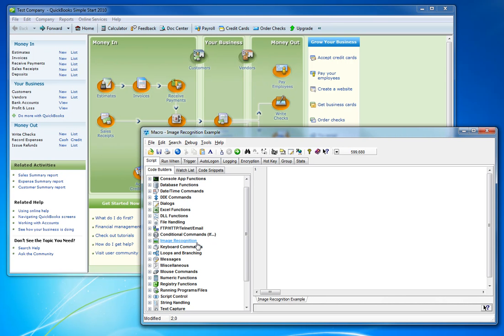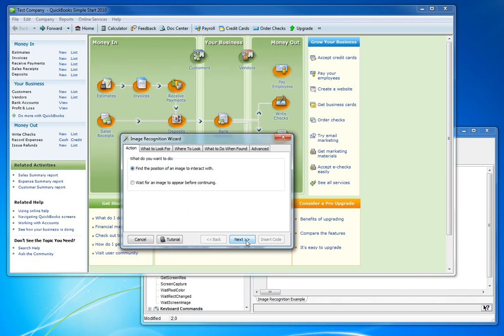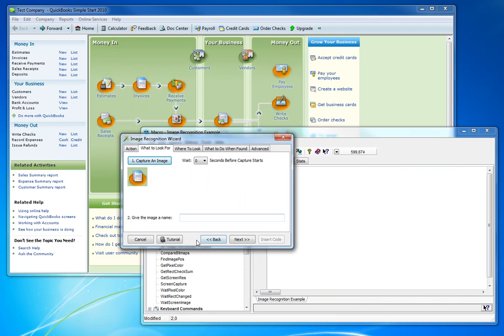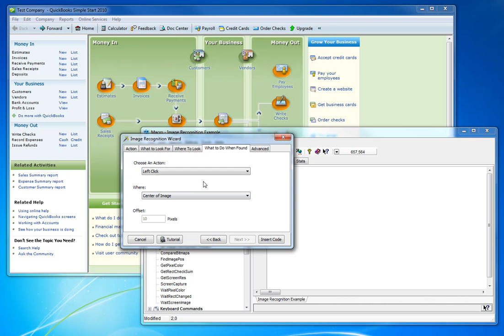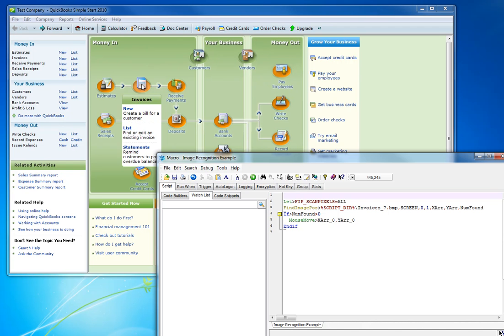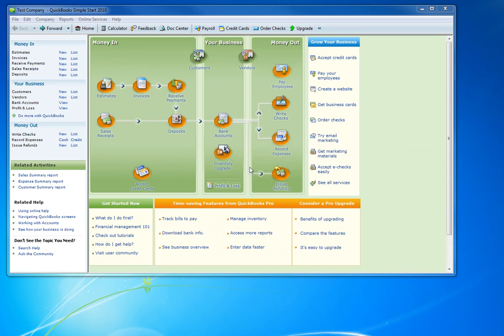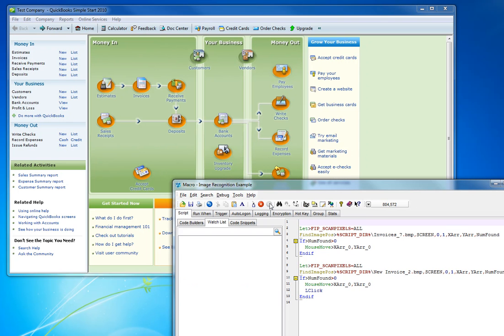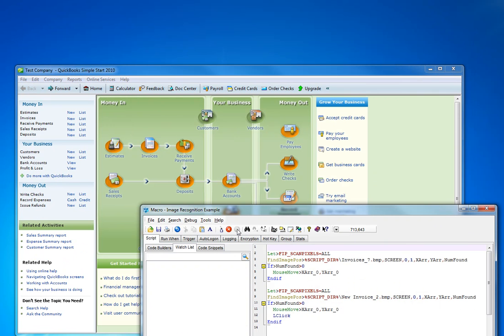A Macro Recorder with image recognition!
Macro Scheduler is more than just a Macro Recorder!
Macro Scheduler's Image Recognition Wizard.  Easily and quickly automate applications by making Macro Scheduler SEE the screen just like a human does. The new code wizard eliminate the need to write code.